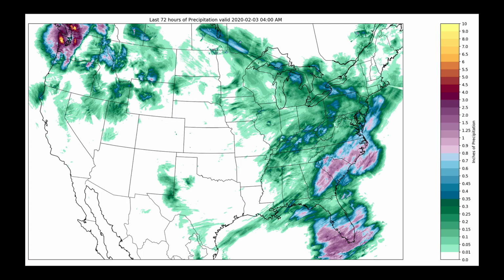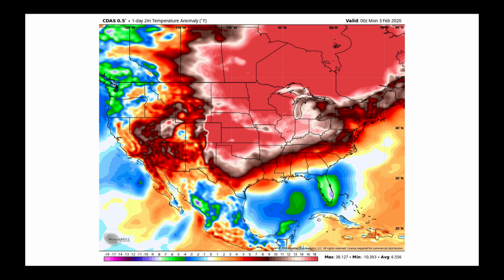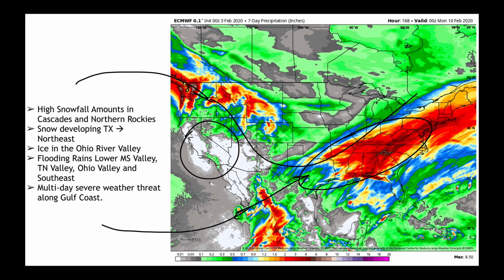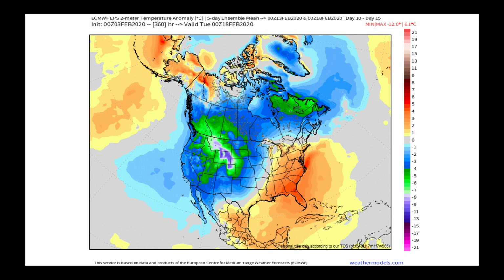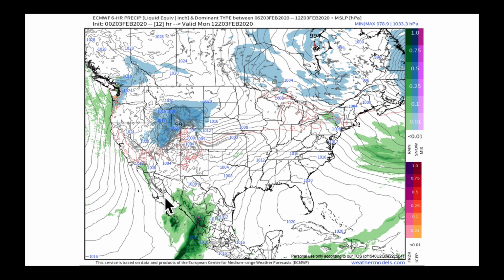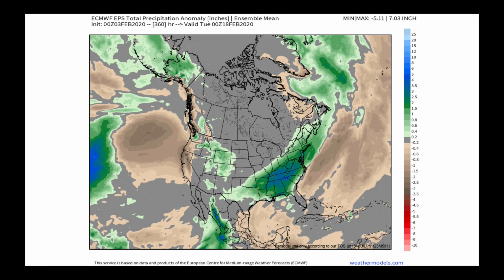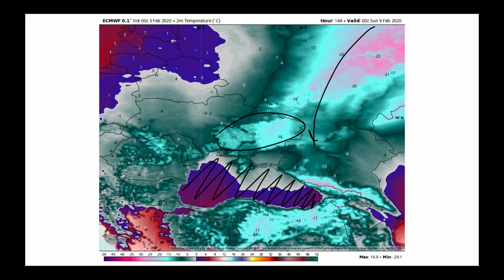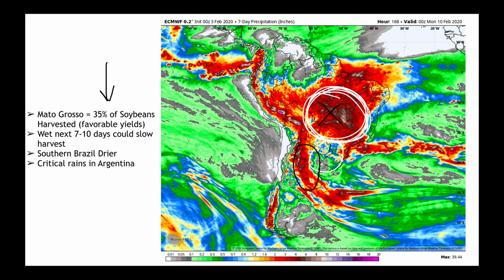Carolina Farm Credit Weather Update: Feb 3, 2020